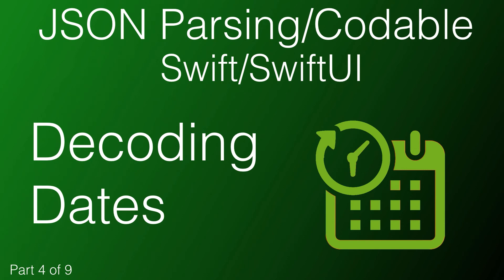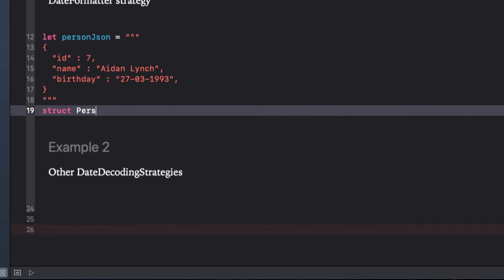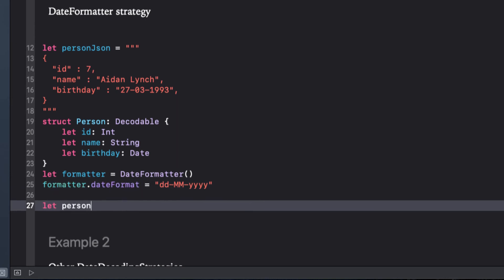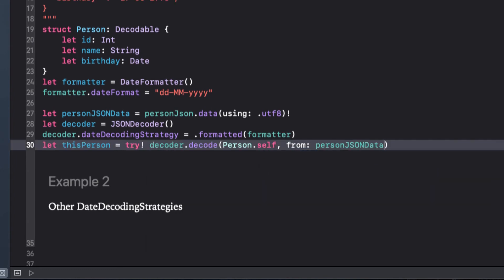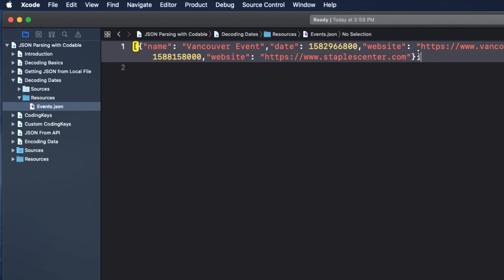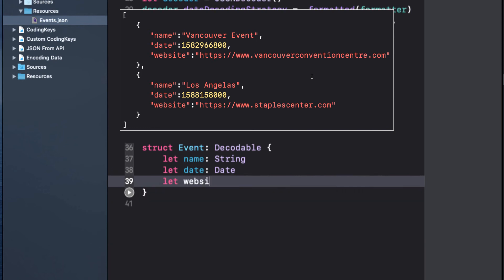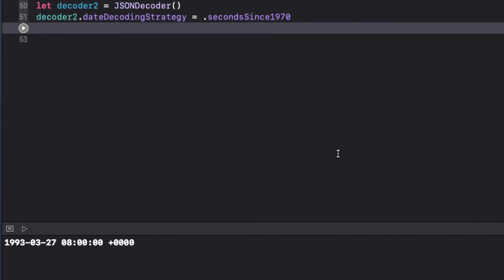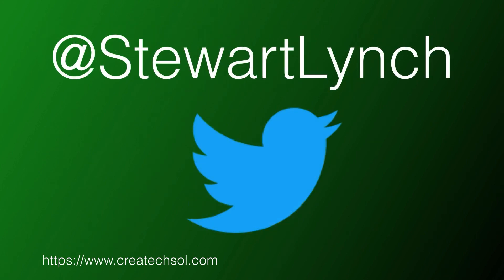4. JSON - Decoding Dates - Swift Codable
In this video we will see how we can decode dates that are presented in a number of different formats in our JSON object.
We will first take a look at the JSONDecoder dateDecodingStategy and if your date is expressed as a String, I will show you a great DateFormatter site to help you with creating your date formats.
We will then look at various other dateDecodingStrategies.

Series Resources:
Videos 1 - 8 all use the same Xcode Playground.

Video References:
NSDateFormatter:

1.  Introduction to JSON and Codable with Swift